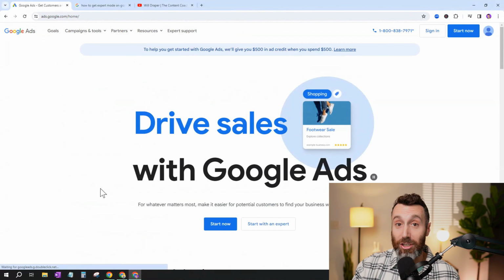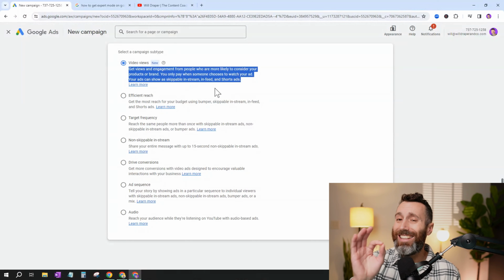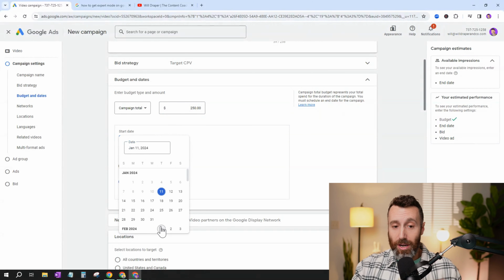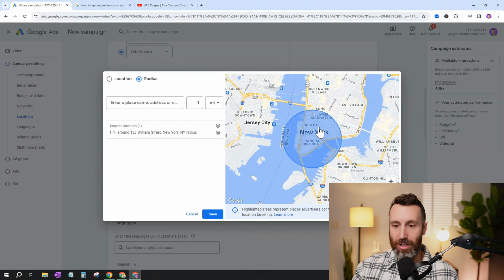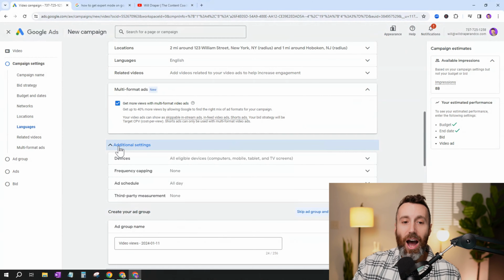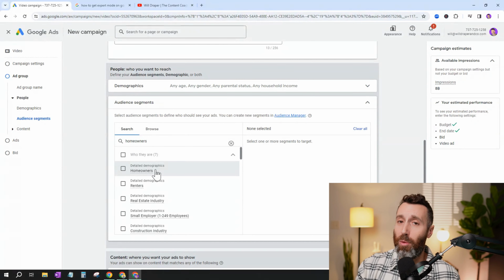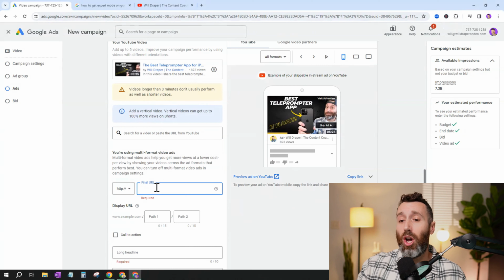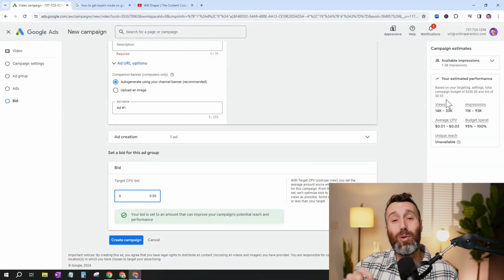Master YouTube In-Stream Ads for Realtors in 2024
In this comprehensive tutorial, I'll teach you how to make in-stream ads for YouTube specifically tailored for realtors and real estate agents. As we step into 2024, the digital marketing landscape is evolving, and so should your strategies. This video will equip you with the knowledge and tools to create compelling, skippable in-stream ads that will effectively reach your target audience and boost your lead generation, primarily for listings and people selling their homes. We'll cover everything from understanding your audience, crafting your message, optimizing your budget, to analyzing your ad performance. By the end of this video, you'll be well on your way to becoming a YouTube Ads expert in the real estate industry.

Timestamps
0:00 Intro
1:27 Create a Campaign
2:30 Campaign Settings
5:15 Targeting Specific Locations
8:05 Additional Targeting
10:00 Selecting the Video Ad

Real Estate Referrals (buy/sell a home or refer a client) ➡︎

SHURE Mv7 USB Microphone
Samson Boom Arm
GVM 200W LED Light & Softbox
Wellmaking Bowens Mount Flash Snoot
Sony Alpha ZV-E10 Camera
DJI Gimbal Stabilizer for Smartphones
DJI Pocket Creator